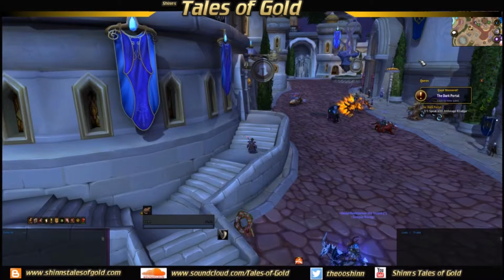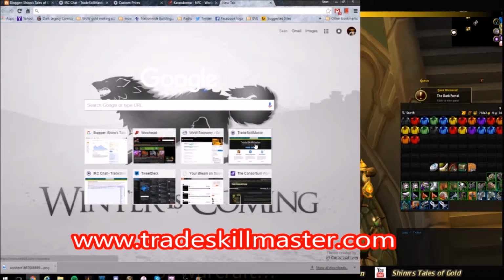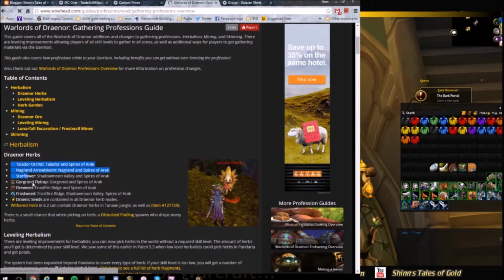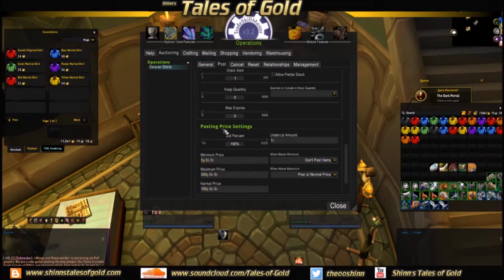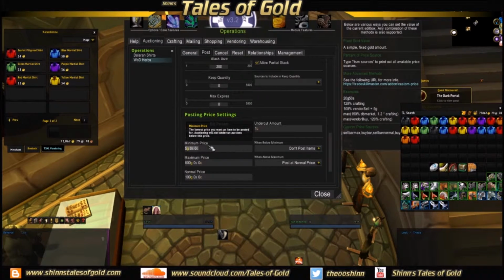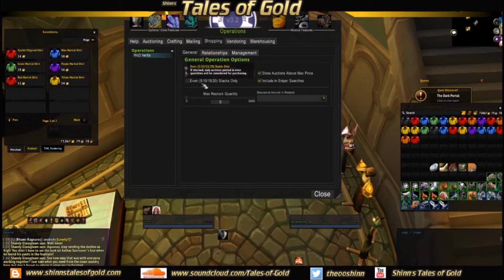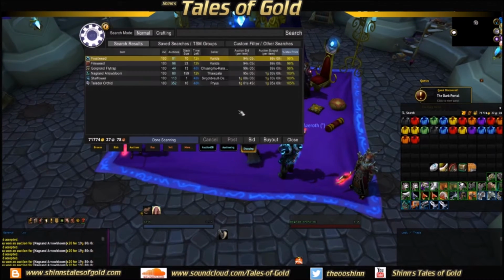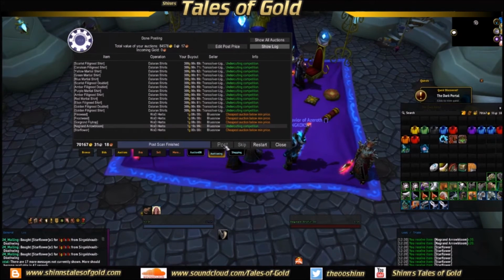TradeSkillMaster 3: Part 2 Basic Groups (updated version)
This video is to help new people to TradeSkillMaster or gold making in World of Warcraft and want to learn how to use this awesome addon!

On this video I show you how to make a basic Auctioning and Shopping group in TradeSkillMaster 3 and a couple of basic operations needed to get you started.

Here are the links used in this video and also where you can find me.